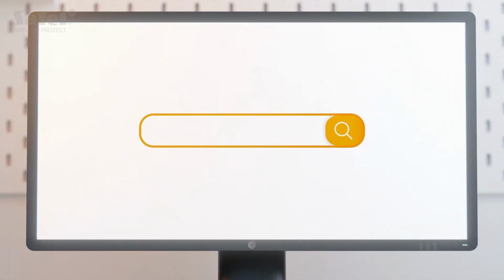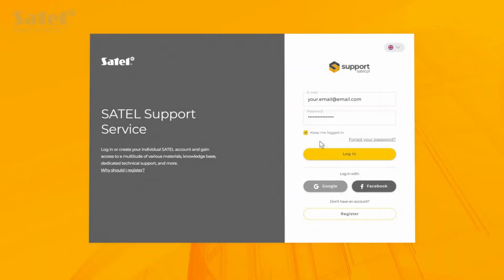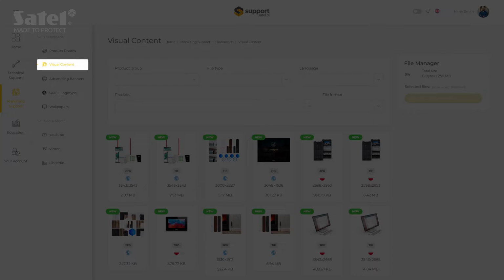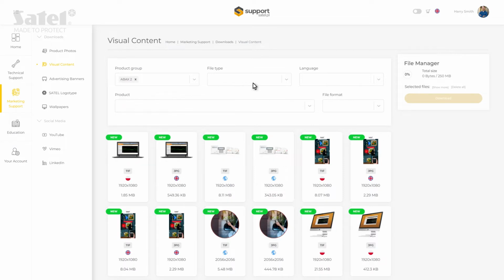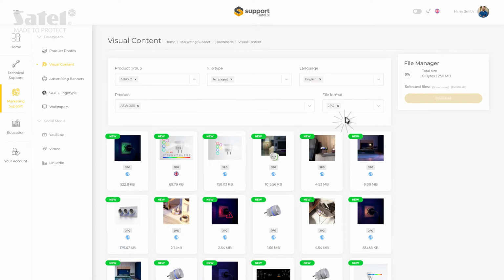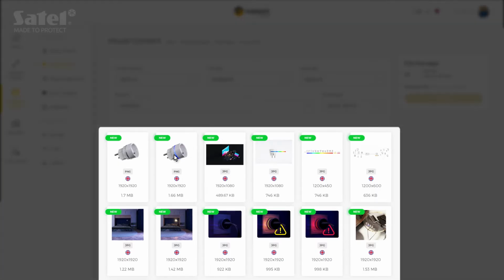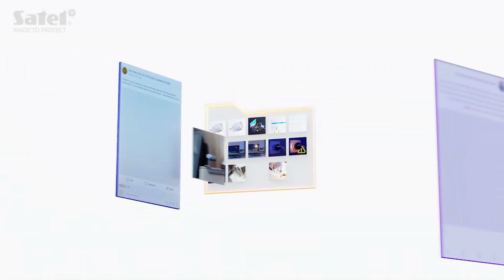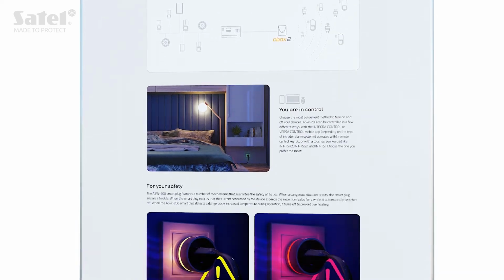Promote your Installer Business with Visual Content from SATEL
Do you install intruder alarm systems? Do you need a professional picture of an alarm control panel? Or perhaps you want to post a diagram of a smart home system on your website?

At SATEL, we aim to support you and your business. That is why we’re giving you access to our extensive directory of visual content materials. Use them to promote your business! complete the Verification Form, sign the agreement, and… all done! You can now choose from over a thousand of files, including ready-to-post social media graphics, product photos, diagrams, and more. All these free of charge, with no hidden costs. Expand your installer business with professional visual content from SATE.